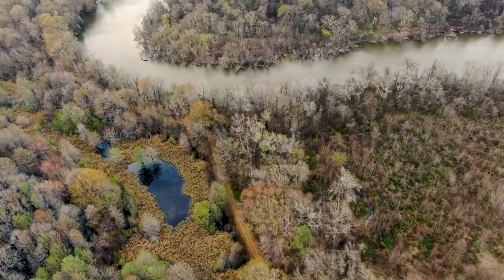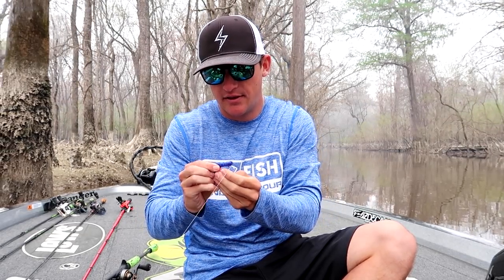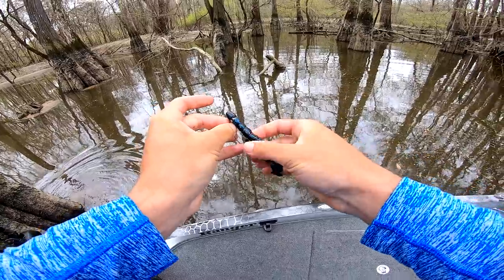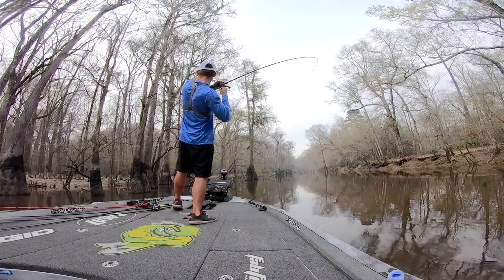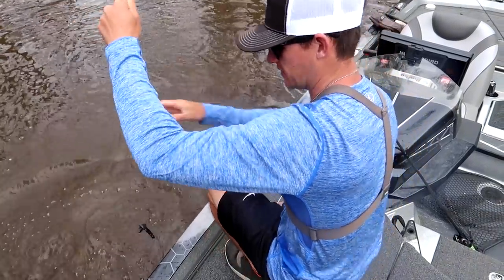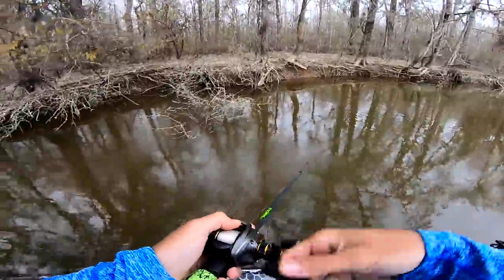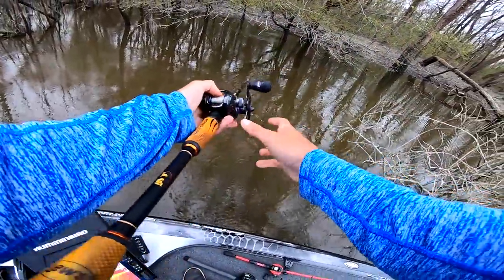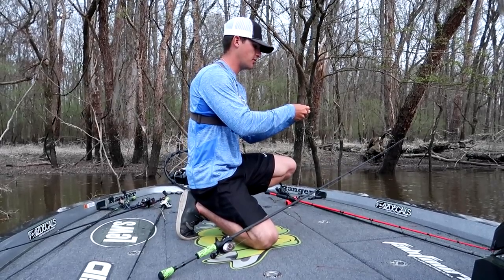THAT’S A HUGE FISH... (River Fishing)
In this bass fishing video we go river fishing for some big bass! It's been a minute since I've got to go river fishing but were bringing the river bass fishing videos back! Do you like river fishing? Have you ever gone river fishing? Let me know if you like these bass fishing videos / river fishing videos. Also leave your feedback on the big bass fishing videos / river bass fishing videos. Now lets go river fishing for some big bass!